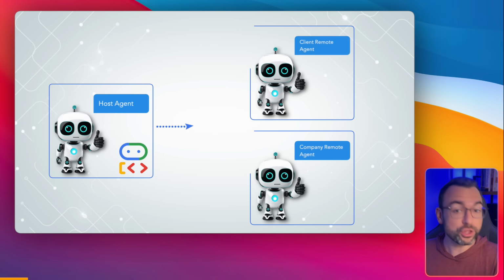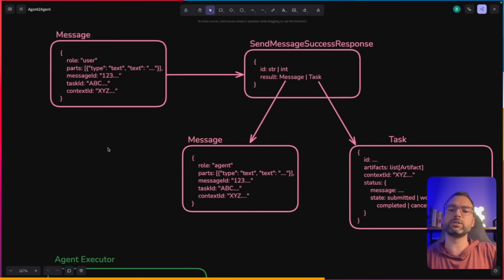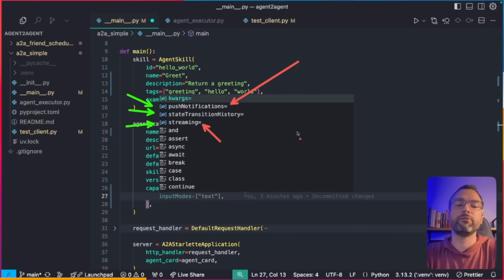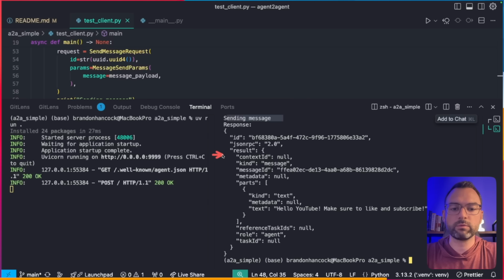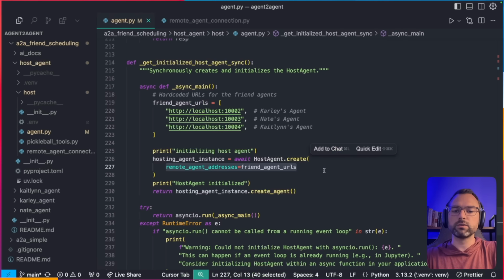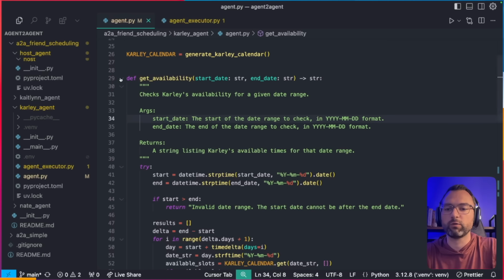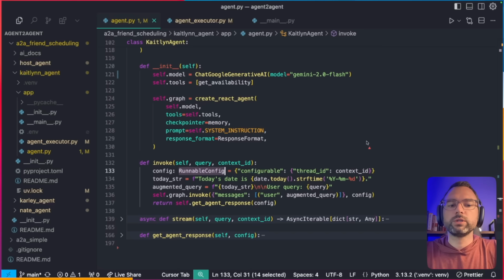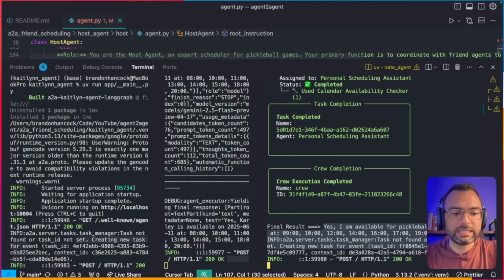Agent2Agent (A2A) Crash Course: Full Walkthrough With Real Multi-Agent Examples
🚀 Pre-order Shipkit.ai - AI dev toolkit for AI-driven development: templates for chat, RAG, and ADK agents, a 14-module course, and Cursor-first workflows to build your entire app. Launching Sep 20.

⚡️Pre-order Shipkit.ai for instant access to 15+ prompts, 40+ Cursor rules, and my previous full-stack marketing course.

🧑‍💻 Want me to help you bring your AI projects to life? Hire me:

⏰ Video Timestamps:
00:00:00 - Start
00:02:22 - Free Skool community for AI Developers
00:02:46 - Phase 1: A2A Overview
00:20:18 - Phase 2: Simple A2A Example Overview
00:22:32 - Phase 2: Simple A2A Code Overview
00:34:42 - Phase 2: Simple A2A Running Workflow
00:39:51 - Phase 3: Multi Agent A2A Overview
00:45:05 - Phase 3: Host A2A Agent Workflow
00:50:33 - Phase 3: Host A2A Agent Code Review
01:00:48 - Phase 3: Remote A2A Agent Workflow
01:03:49 - Phase 3: Remote ADK A2A Agent Code Review
01:10:54 - Phase 3: Remote CrewAI A2A Agent Code Review
01:15:23 - Phase 3: Remote LangGraph A2A Agent Code Review
01:22:03 - Phase 3: Run Multi Agent Demo
01:30:40 - Outro